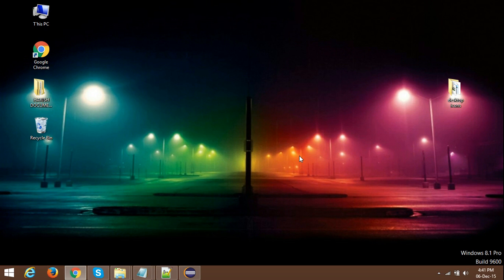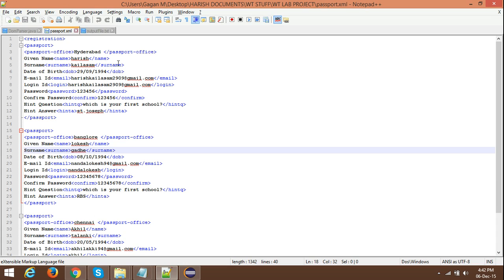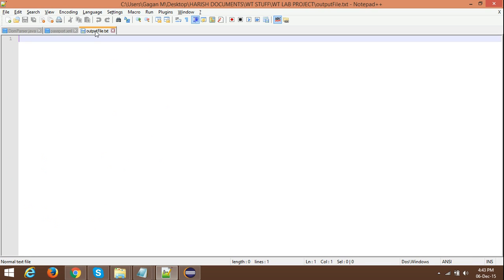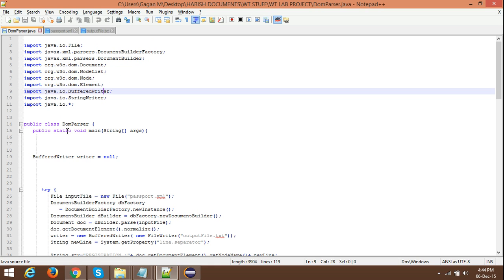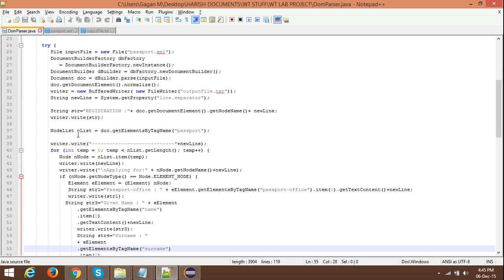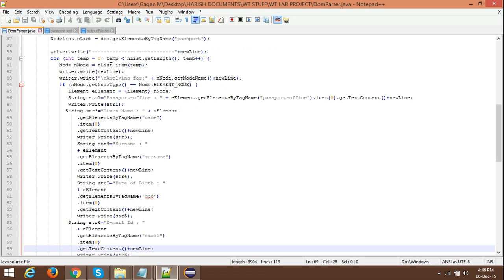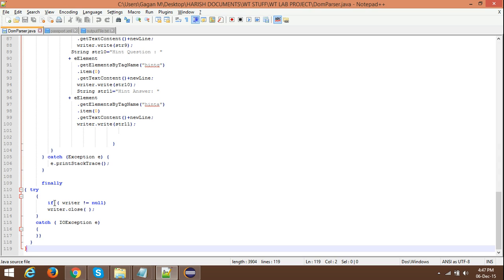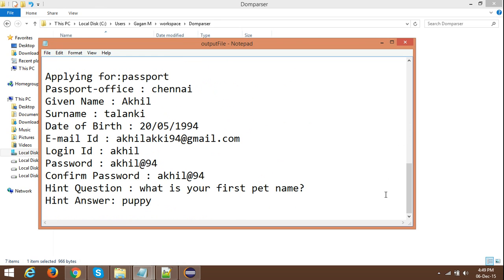domparser for passport registration page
this video consists about how to write a domparser code in java to retrieve information from an xml file and to print it on another file which was created by our own